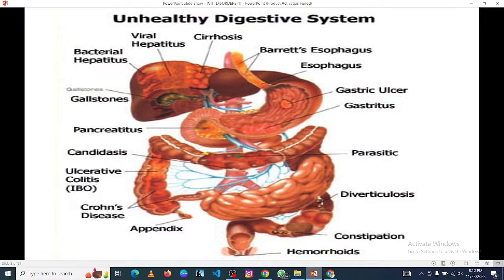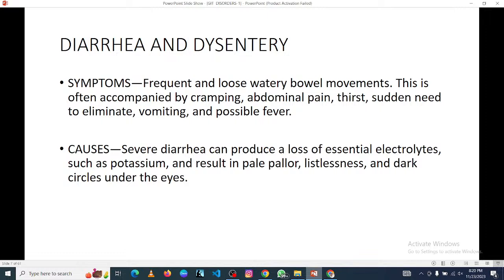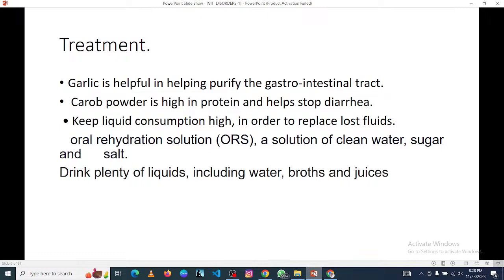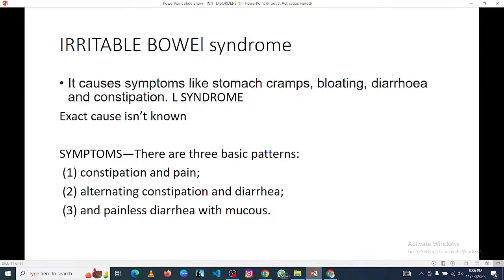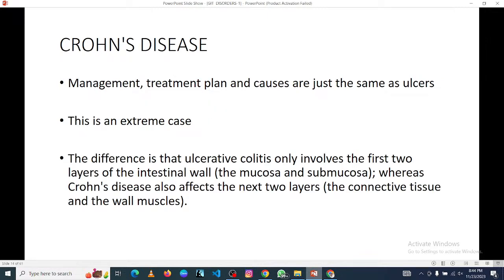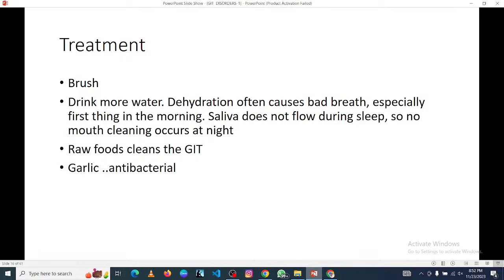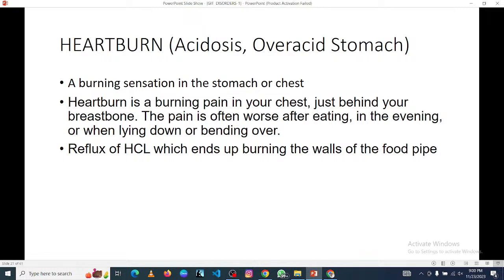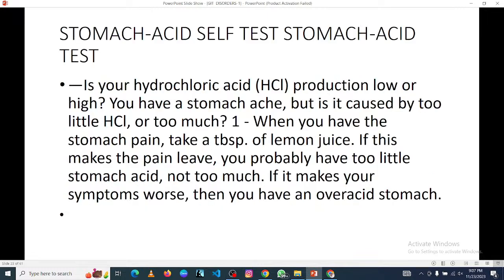Class 003 Digestive System Disorders